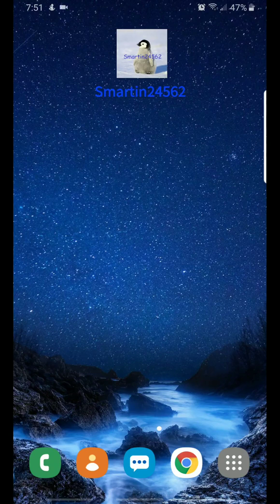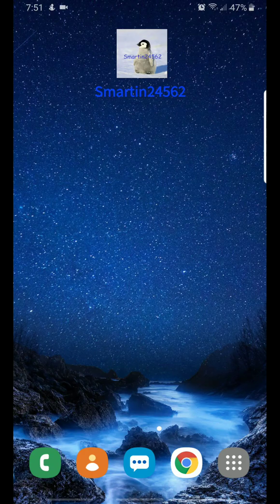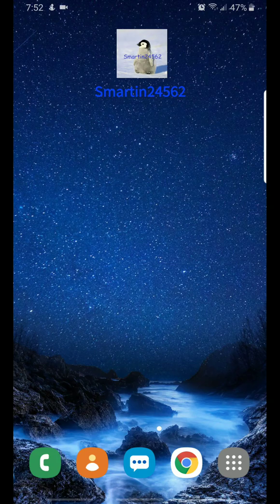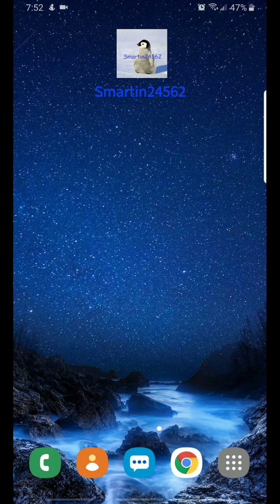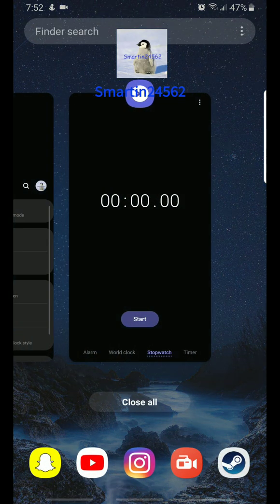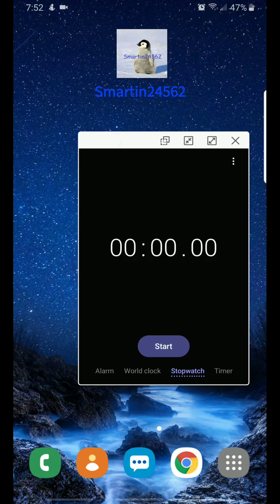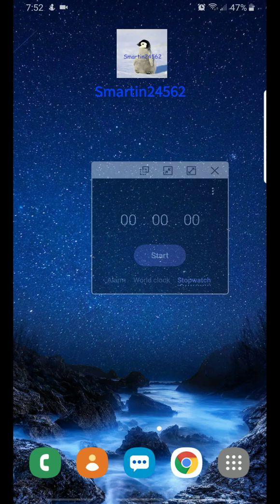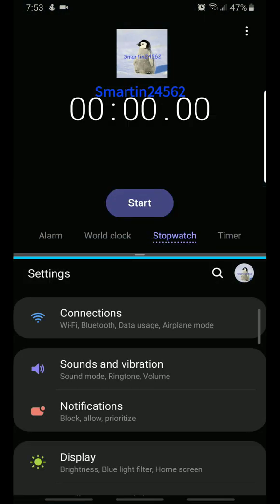How To Use Multi Window: Split Screen/Pop-Up View On Samsung Galaxy S8/S9/S10 + Android 9.0 Devices!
This applies to devices that have the updated software of Android 9.0 or Pie 9.0, not exactly sure what it's called. It includes the Samsung Galaxy S8, S9, S10, Note 8, Note 9, and upcoming Note 10. :)

I have a Samsung Galaxy S8+ which uses Android 9.0 and it uses this feature, before, it used a previous method I had shown you guys in the video when it was still running on Android 8.0. The link to the video to use multi window for Android 6.0 to Android 8.0 is down below in the description!

If this doesn't apply to your older Android/Samsung Phone that has Android/Pie 8.0 then check this video out

Follow Me and Like My Pages On!